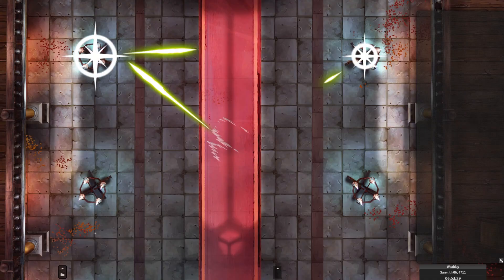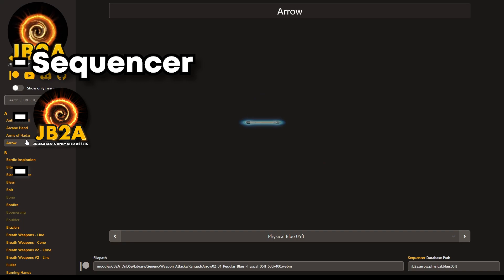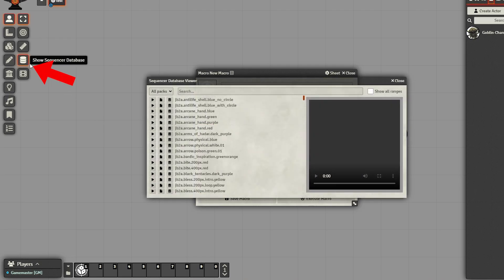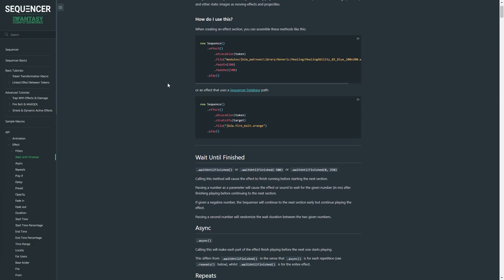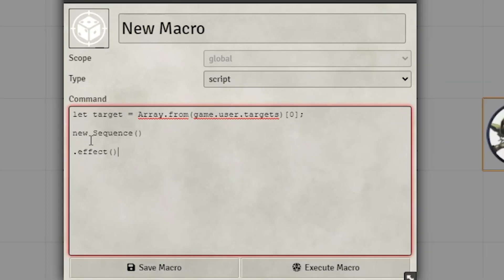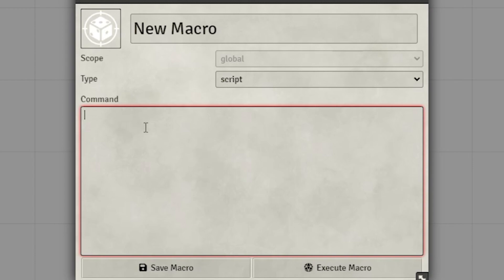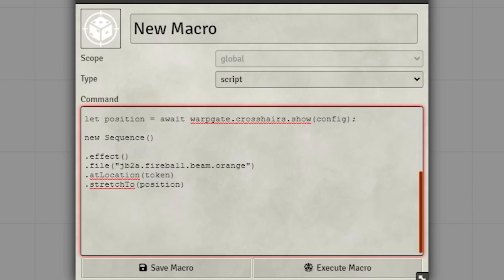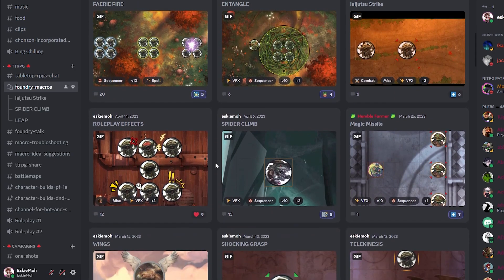Foundry VTT: How To Make Sequencer Macros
Learn how to create incredible effects, for your games in Foundry VTT with this step-by-step tutorial on the Sequencer module. A powerful module that allows you to easily create visual effects through macros. No extensive coding knowledge required!

Want more Sequencer Macros?  Then join our discords! Many people, including myself, share our macros for Foundry VTT.

Timestamps
0:00 Introduction
1:02 Module List
2:02 Basic Macro
4:30 Projectile Macro
5:55 Warp Gate Macro

Livestream TTRPG adventures on twitch, Sundays @6:30pm PST.